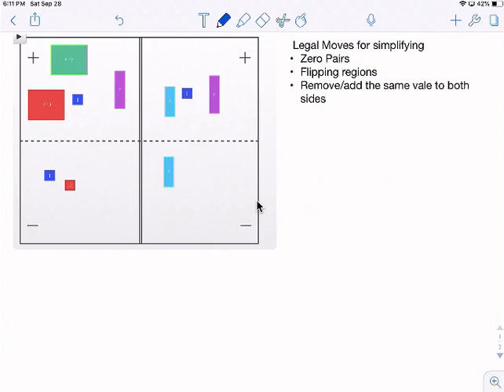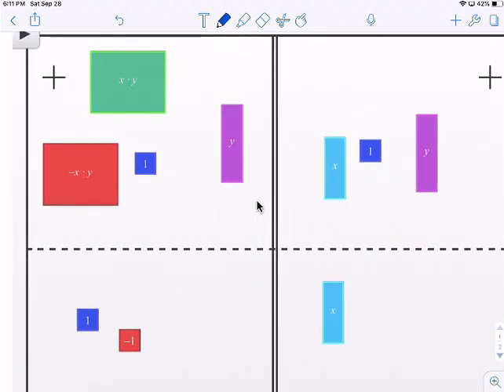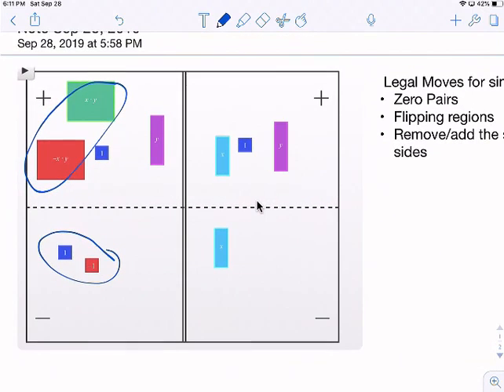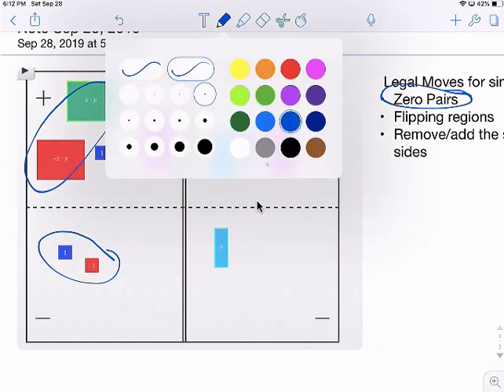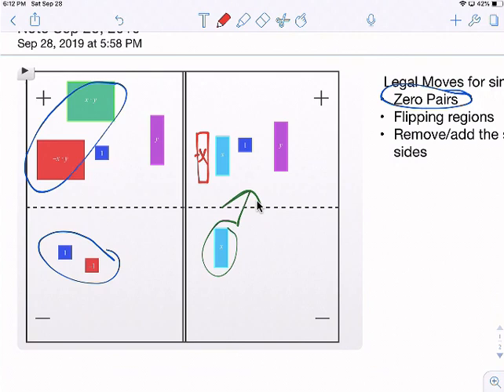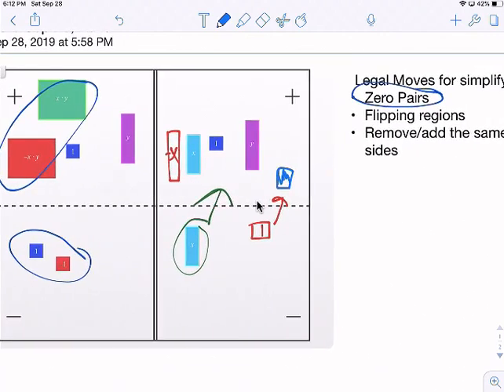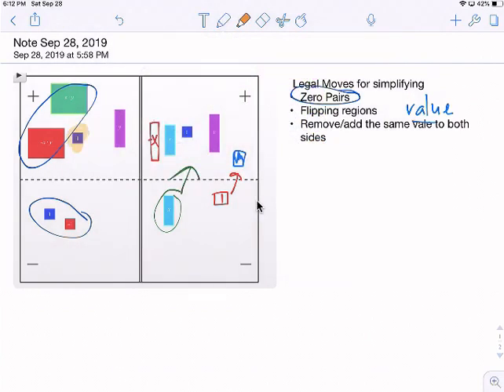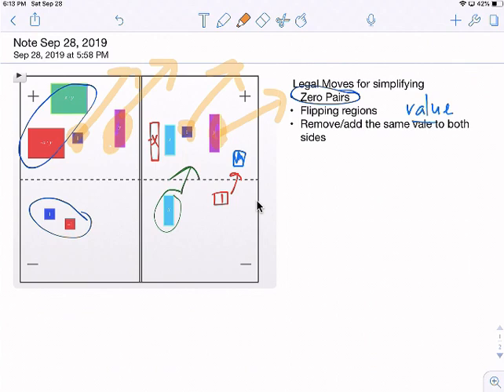Legal Moves for Simplifying